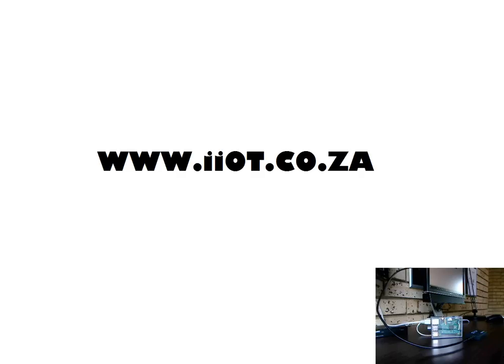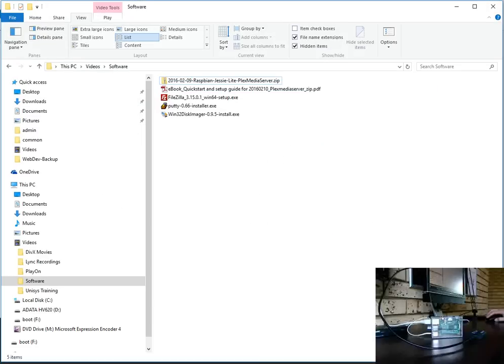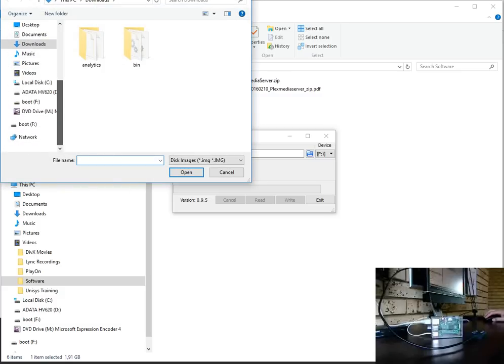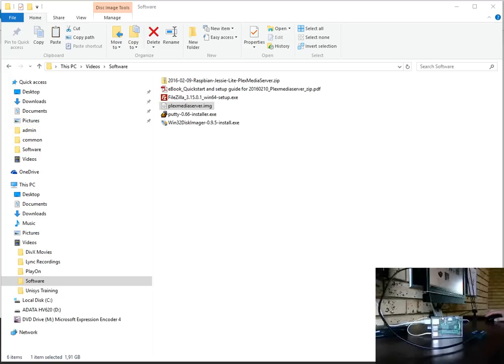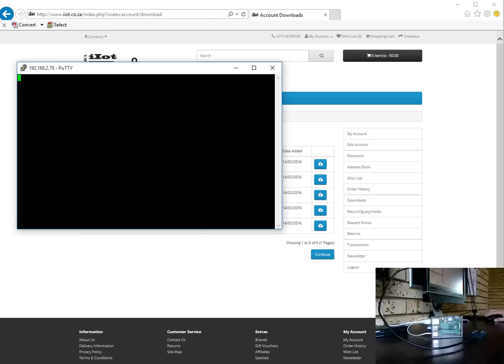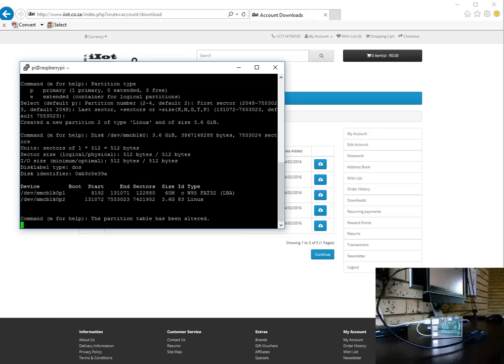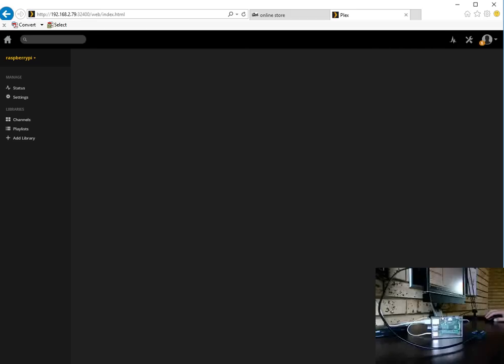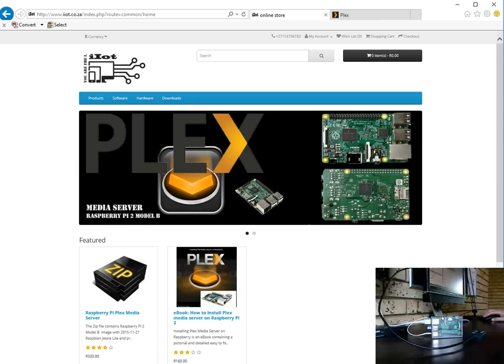Install Plex Media Server on a Raspberry Pi 3 OR Pi 2 Model B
How to install Plex Media Server on a Raspberry Pi 2 OR Pi 3 Model B.
Or if you want a pre-built image you can just